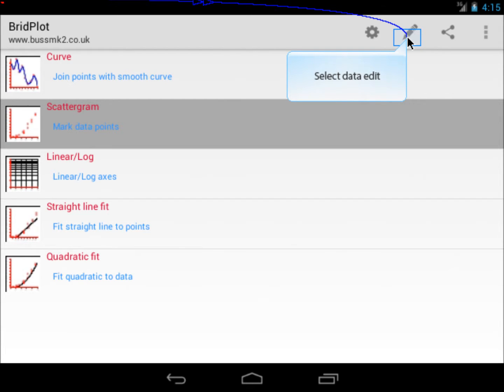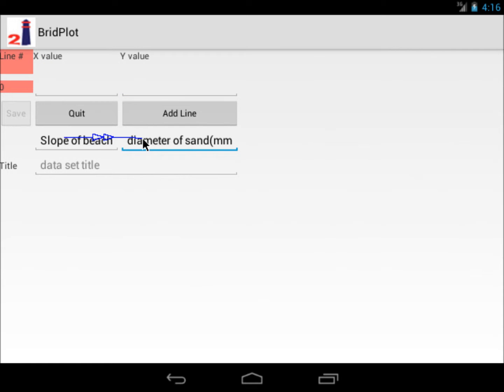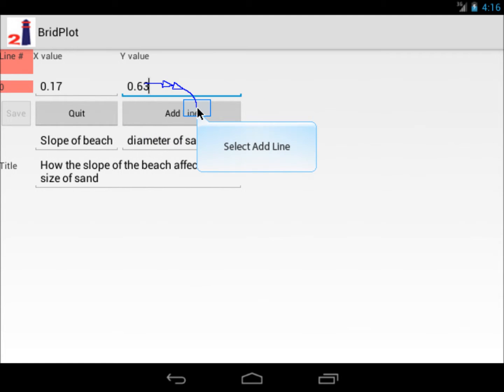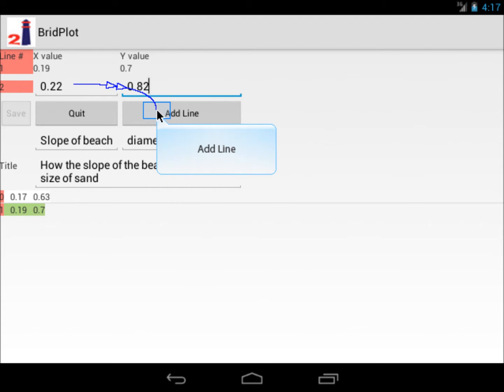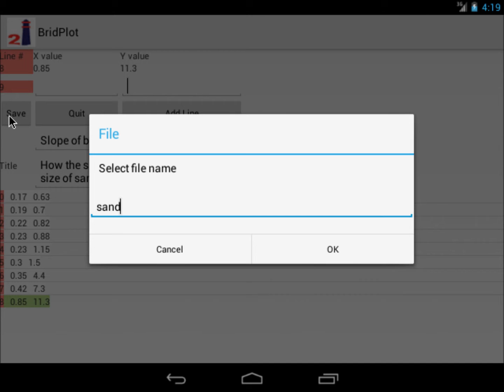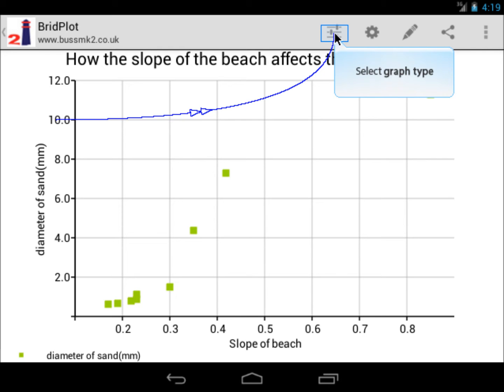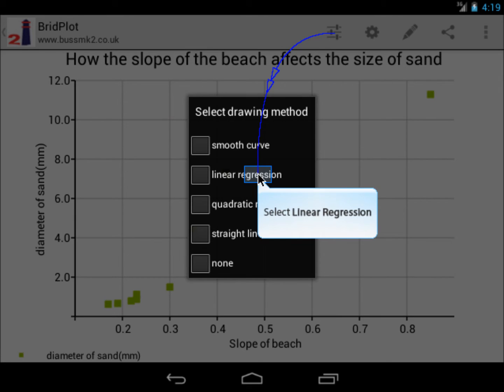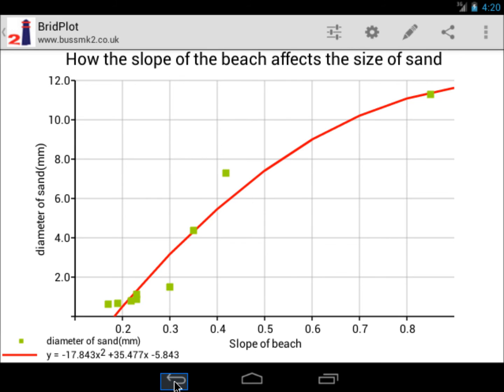Bridplot inputing data tutorial.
This video will explain how to input your own data on Bridplot.